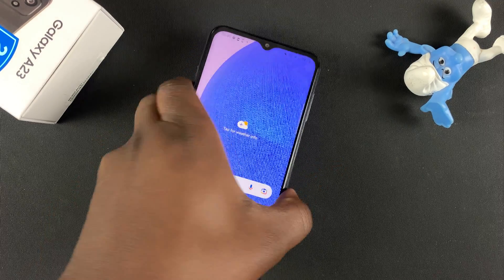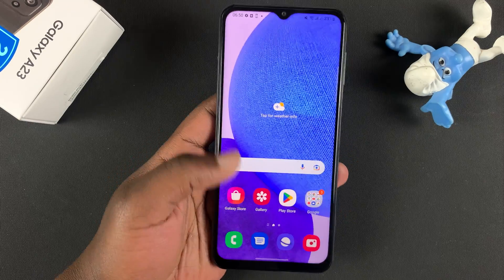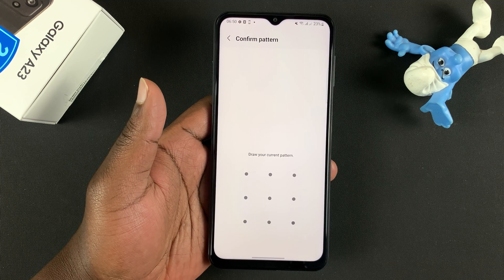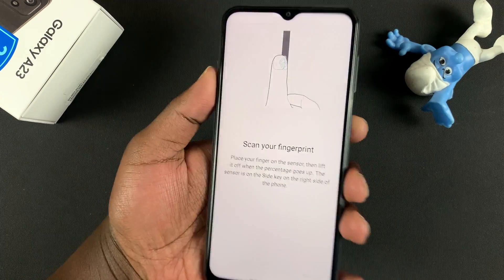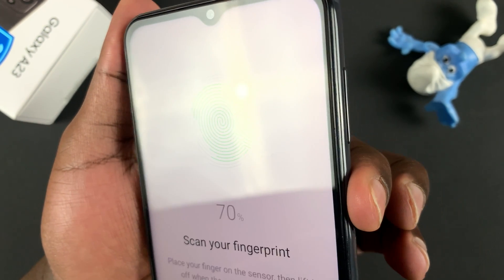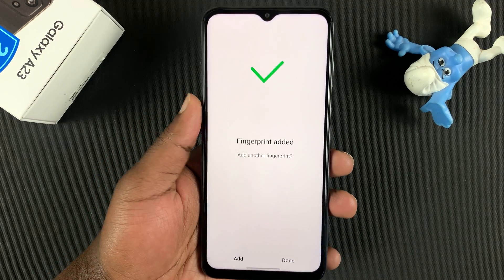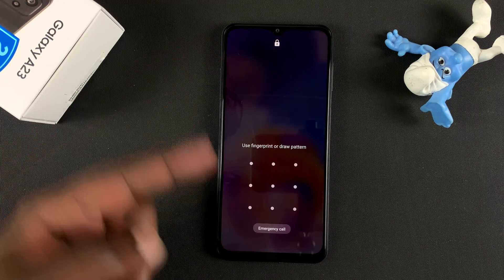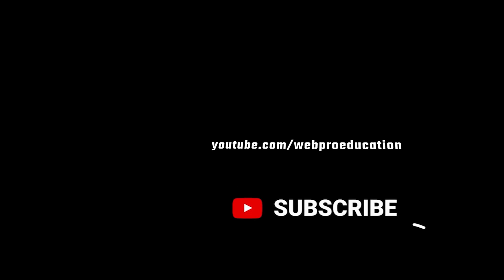How To Setup Fingerprint On Samsung Galaxy A23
Learn how to set up fingerprint on your Samsung Galaxy A23. Before you can use the fingerprint to unlock your phone you have to register it as shown.

The Galaxy A23 fingerprint sensor is on the right side of the phone and doubles up as the power button.

How To Use Fingerprint On Galaxy A23:
Go to Settings
Tap on 'Biometrics and Security'
Tap on Fingerprint
Enter your password or Pattern
Register your Fingerprint.

Cell Phone Tripod Adapter